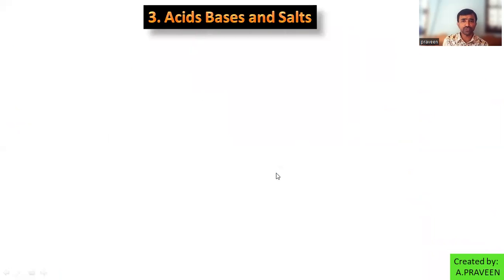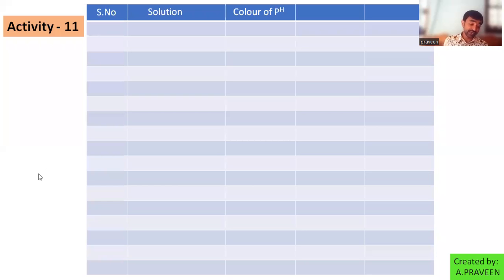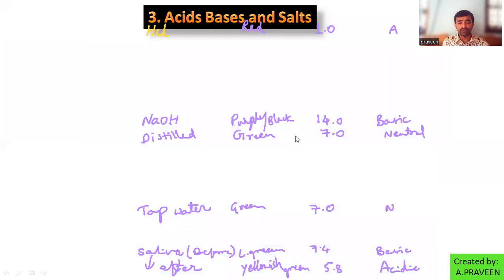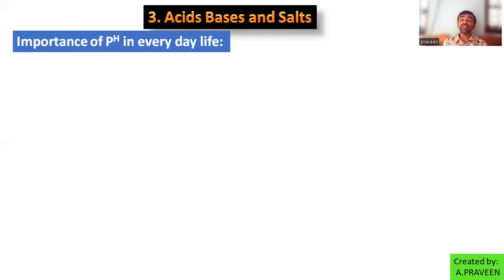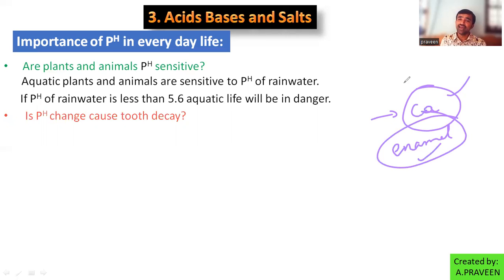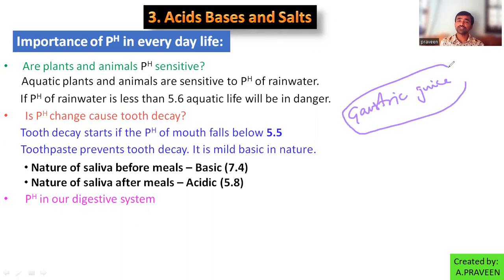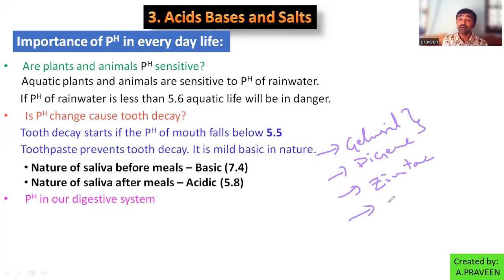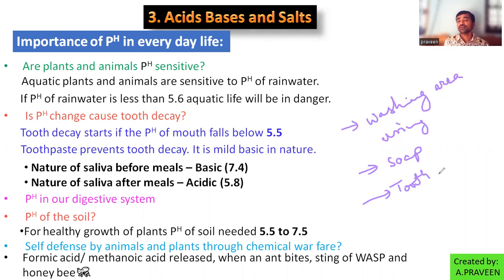online tuition classes for class 10 | Acids Bases and Salts class9| physical science online tutorial